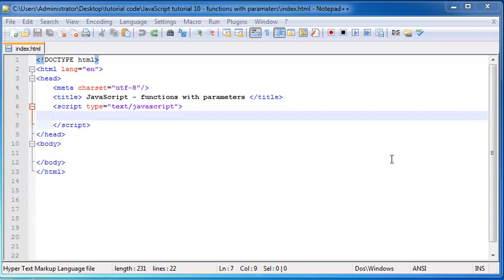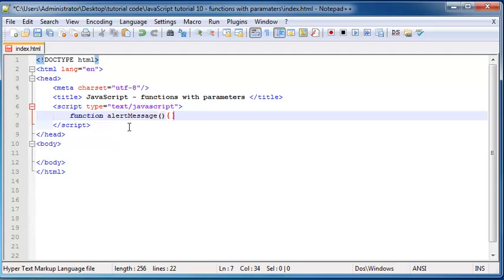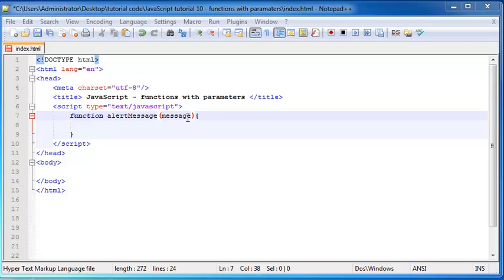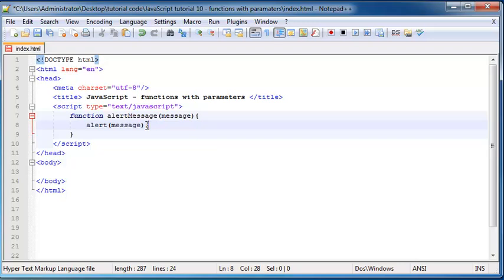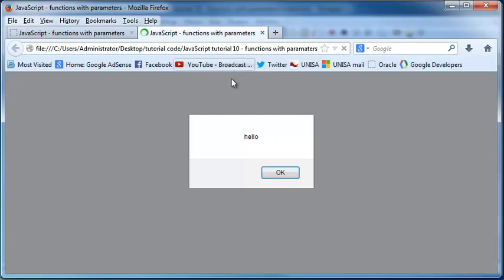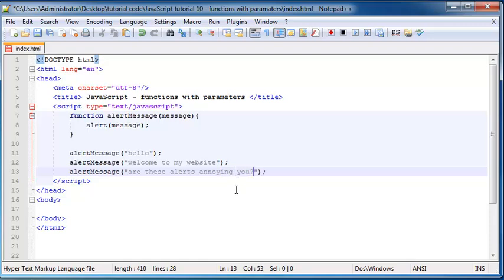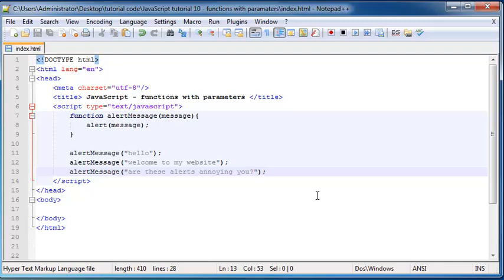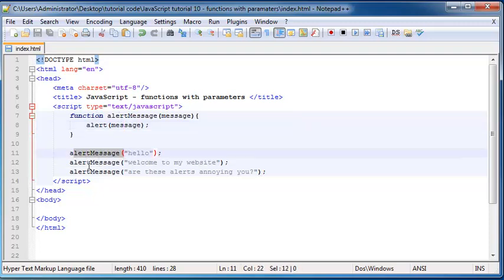Javascript beginner tutorial 10 - functions with parameters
In this video I explain how to use functions with parameters and demonstrate why functions can be so useful.